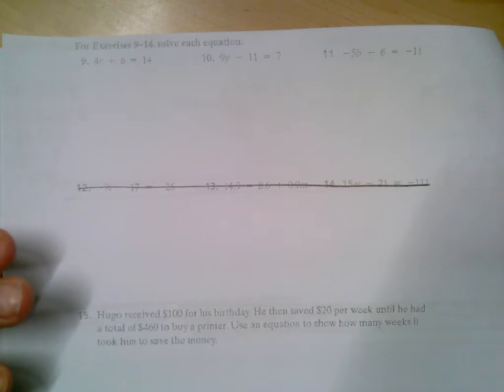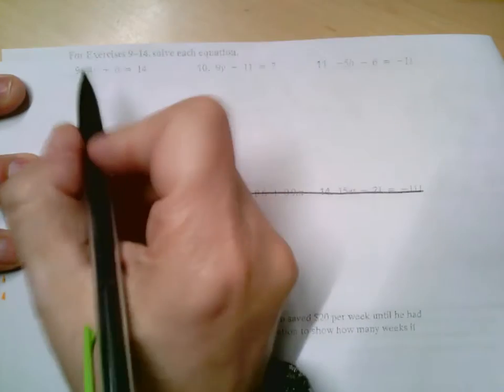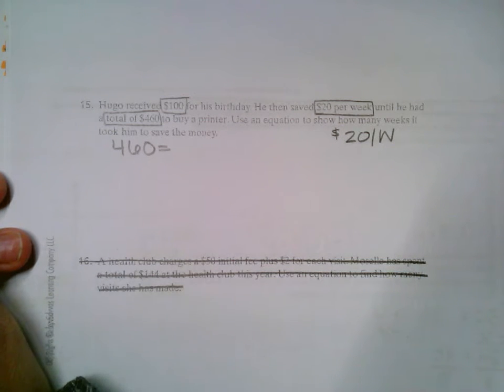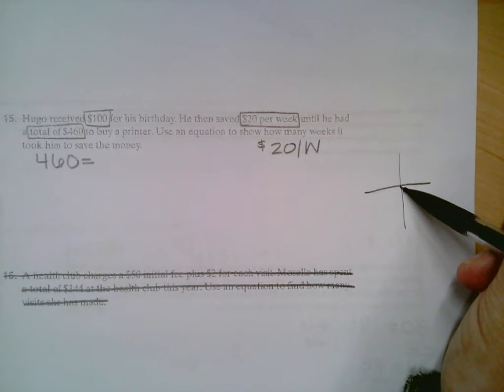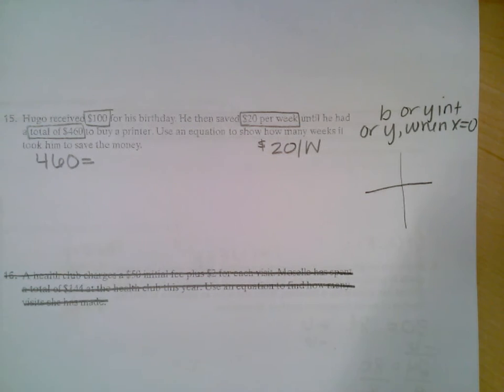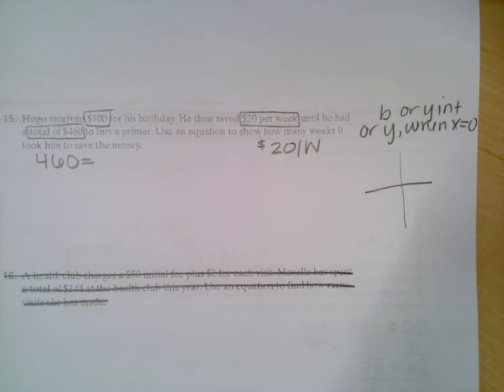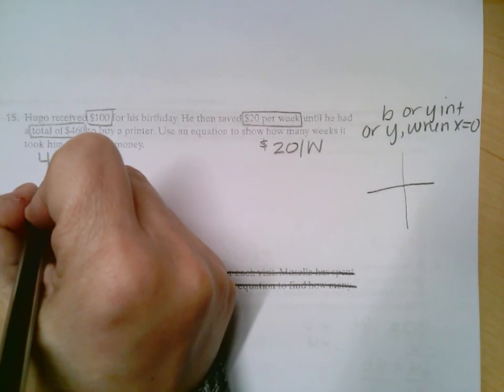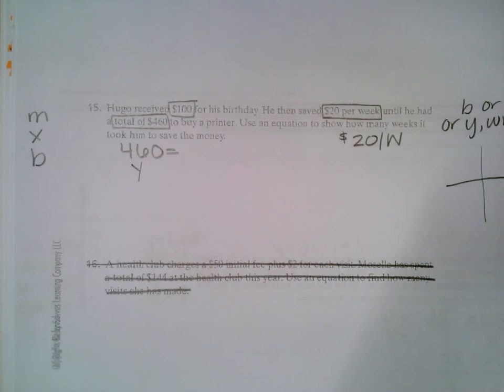MSA Review Page 10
Here is problem 9 and an explanation of what to look for in problem 15 to find your answer on page 143.